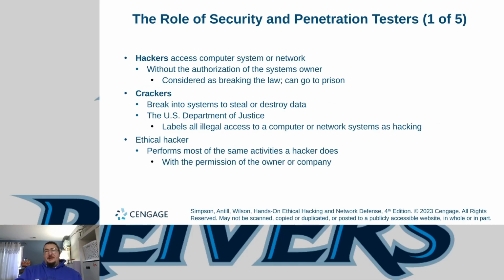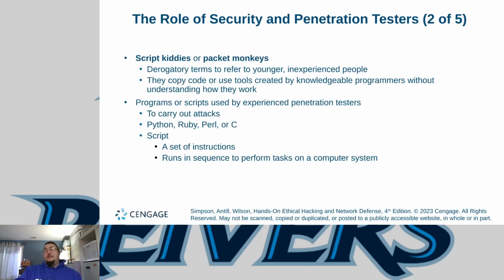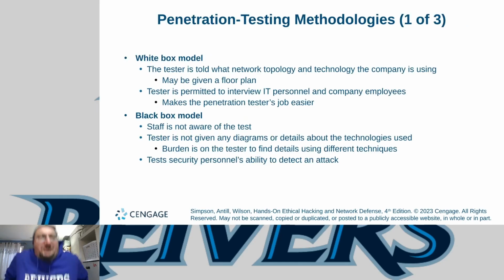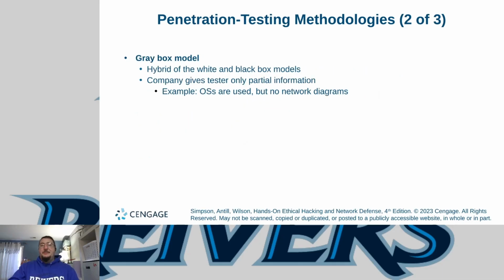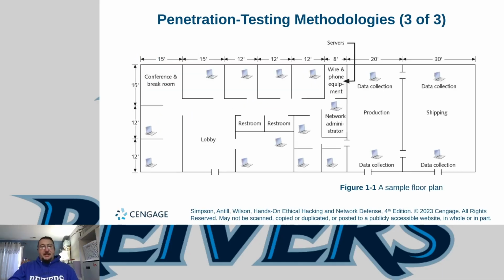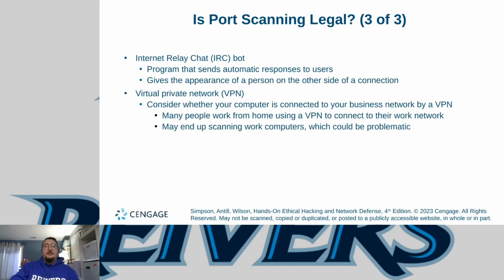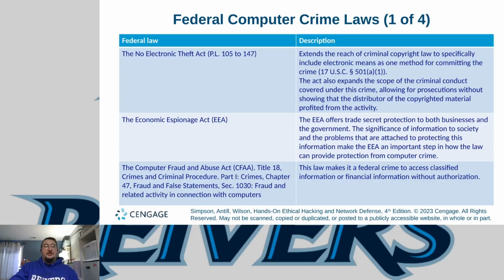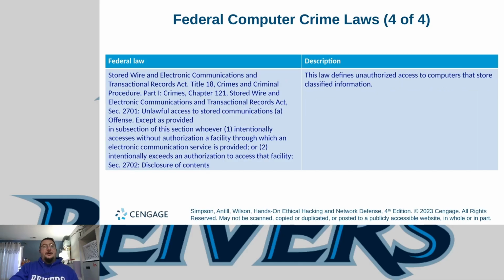CIS-619 - Chapter 1 Lecture